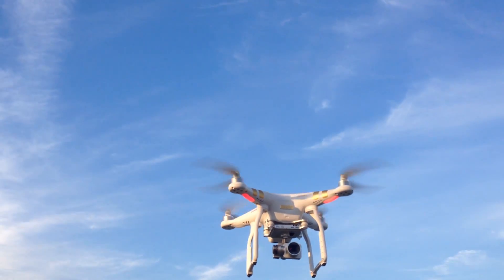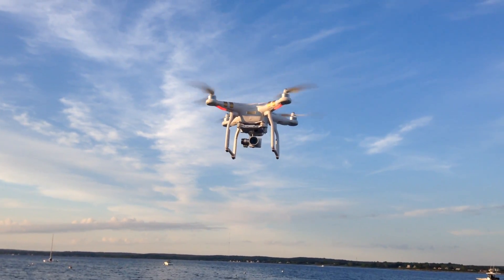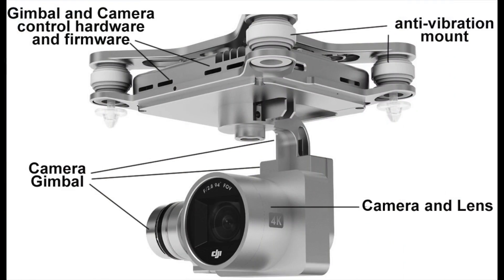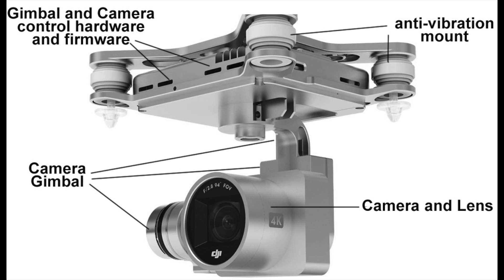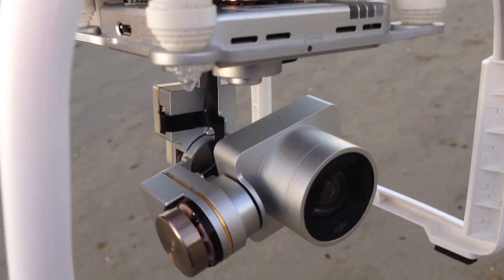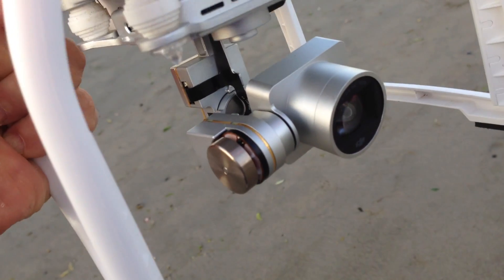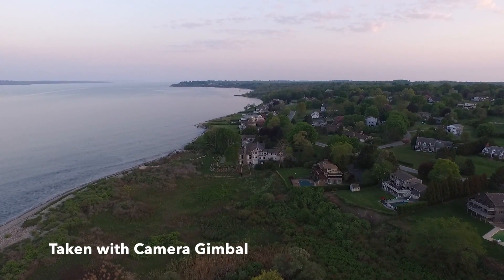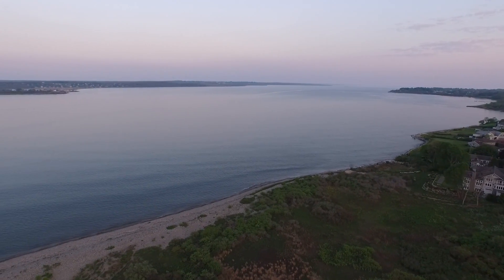Understanding 3-Axis Brushless Gimbals for Quadcopters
The real magic of newer drones like the DJI Phantom 3 Quadcopter involved the camera gimbal. This 3-axis (3 brushless motors) camera stabilizer takes smooth and level video and pictures.